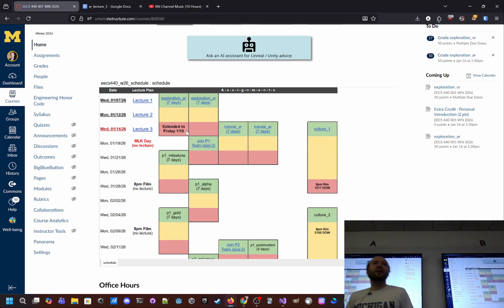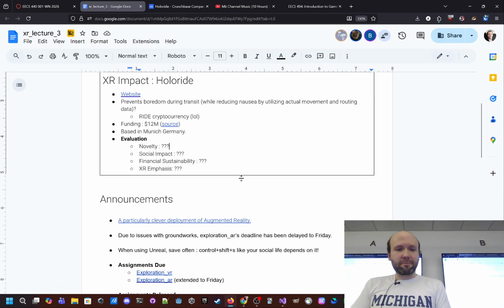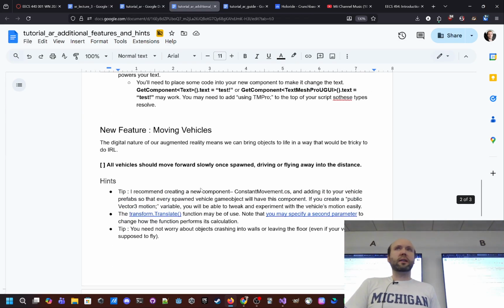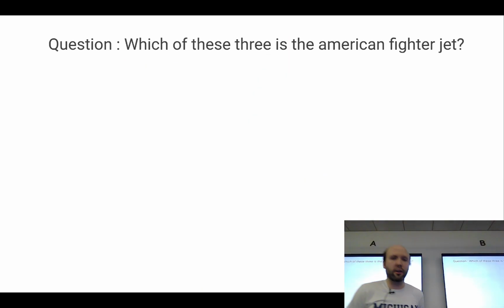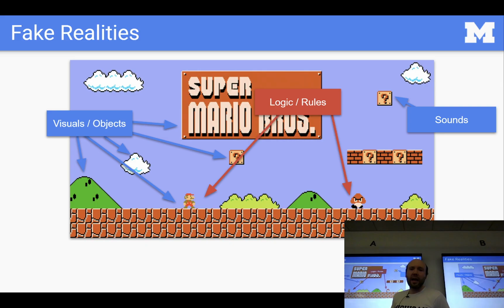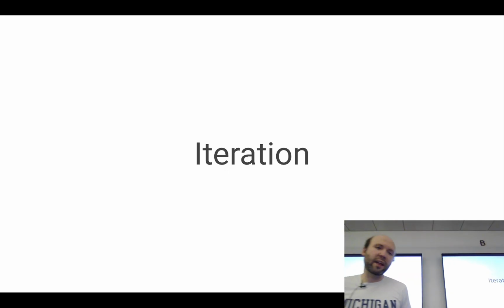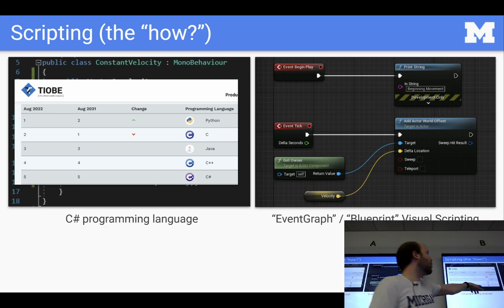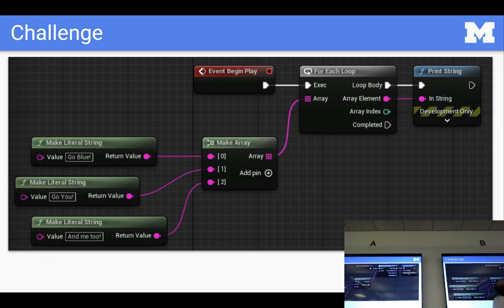EECS 440 Extended Reality for Social Impact W26 lecture 3